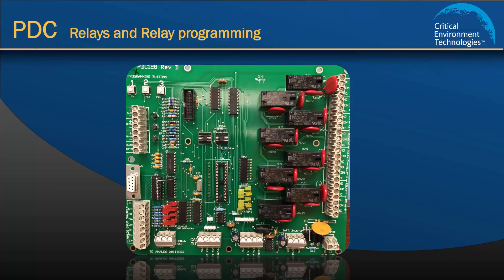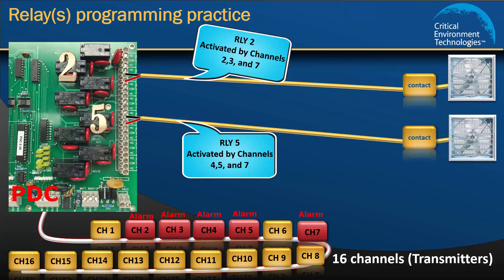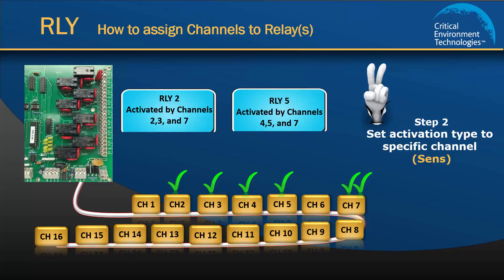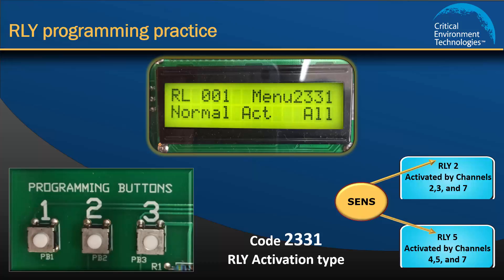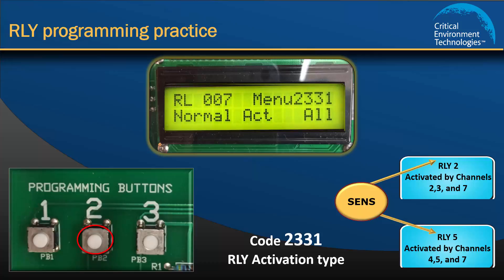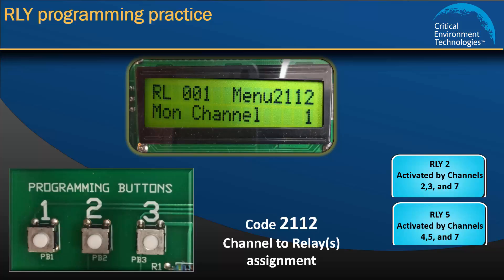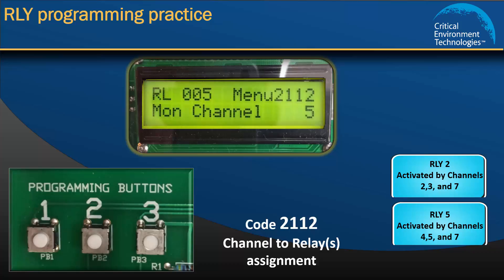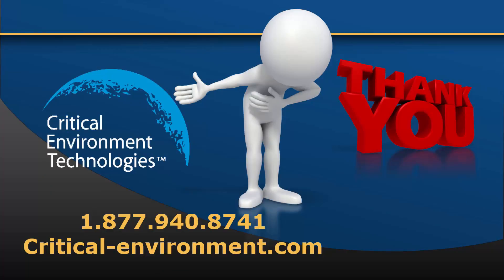How to Program the Relays in the PDC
This tutorial demonstrates how to program the relays inside the PDC Controller to activate a contact and turn on ventilation fans.

Note: The PDC and its peripheral devices are no longer available for purchase. Replacement circuit boards, sensors and field service may be available until stock runs out.